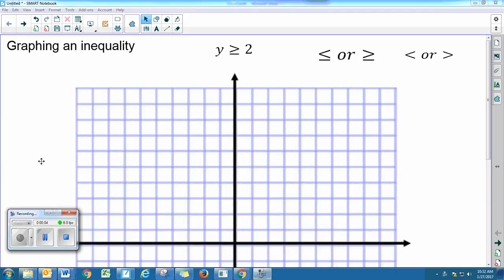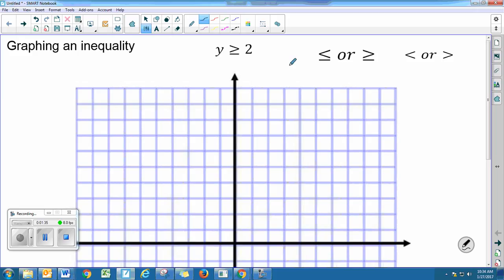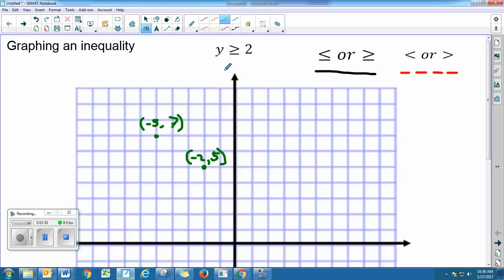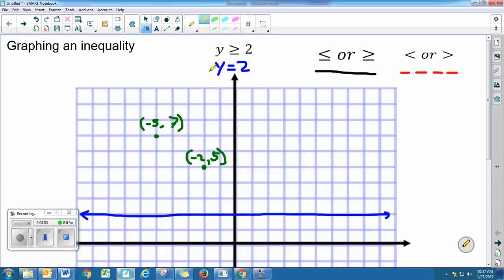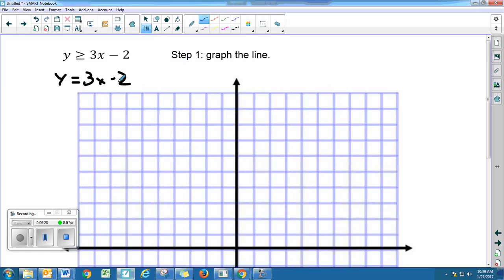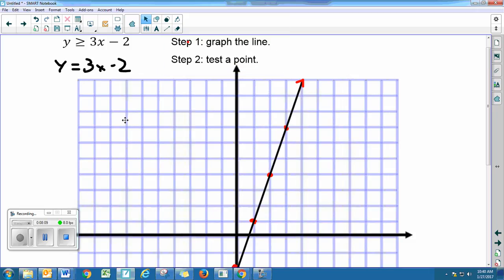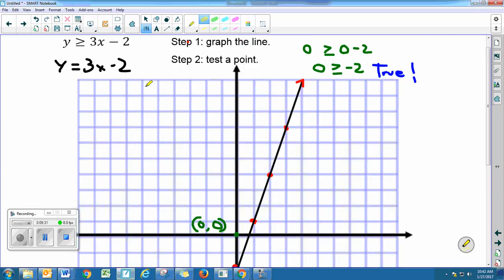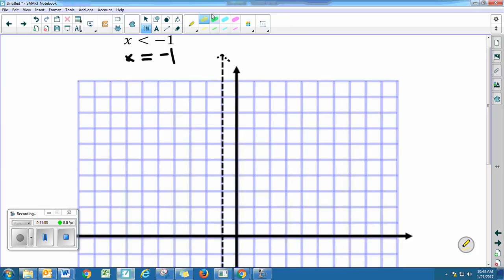4 1 9 graphing inequalities